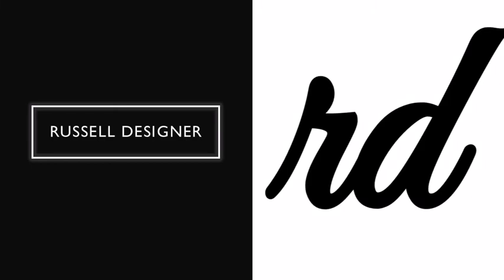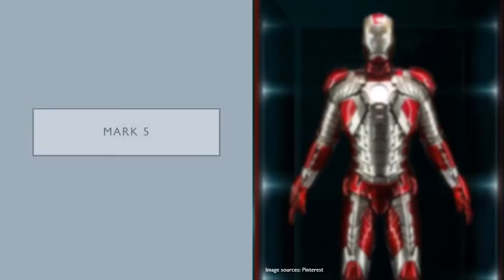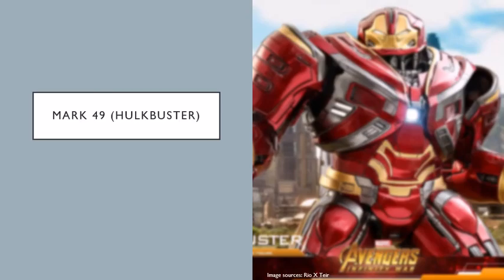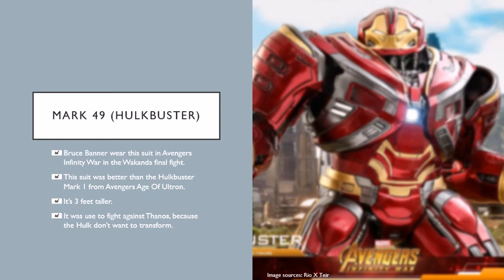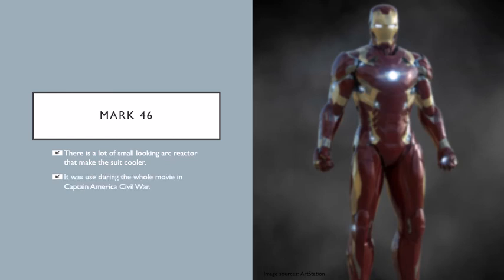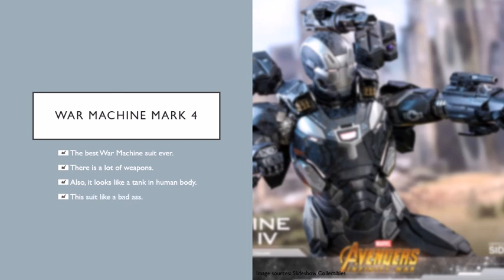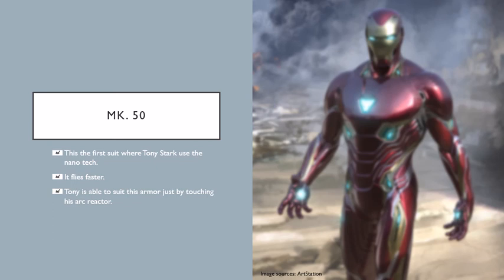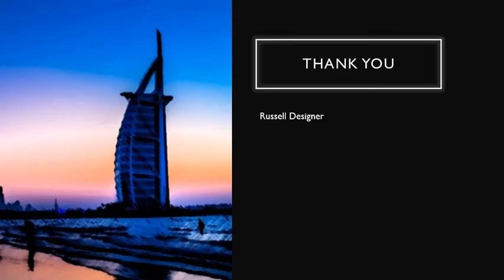Top 5 Best Iron Man Suits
You know him from the Iron Man trilogy, Captain America Civil War, Spider-Man trilogy and the four Avengers Movie. I present to you Iron Man. In this video, I am going to talk about the top 5 best Iron Man suits.